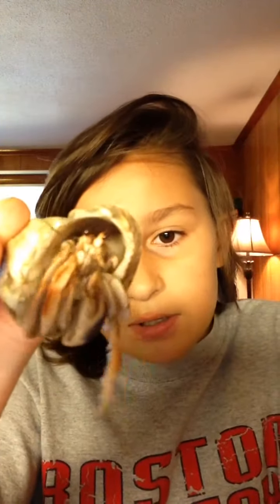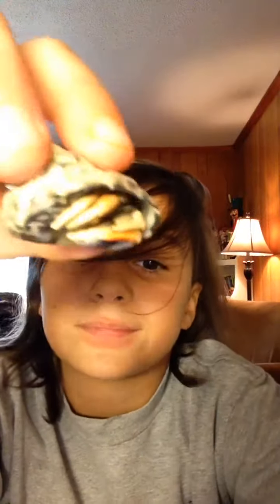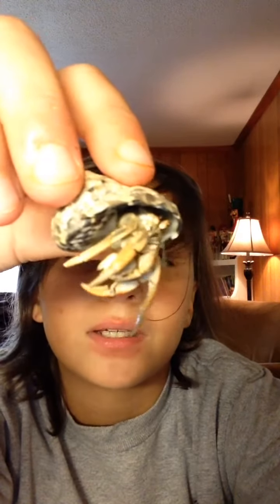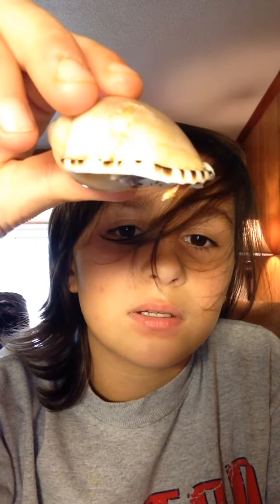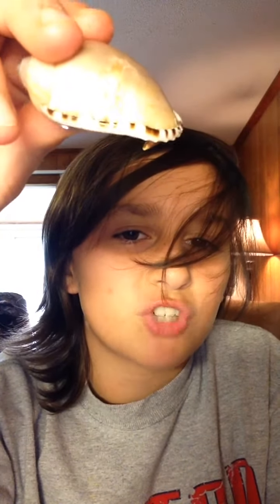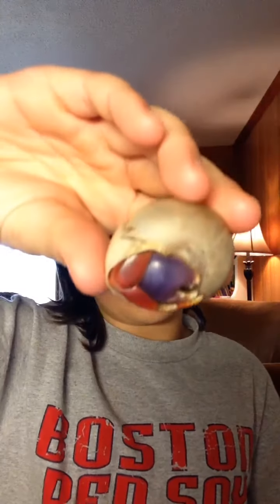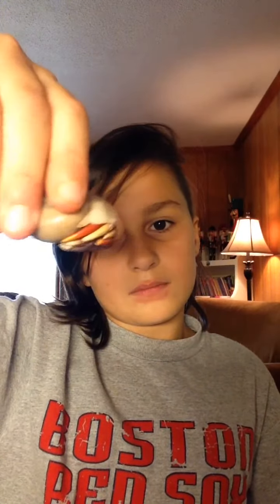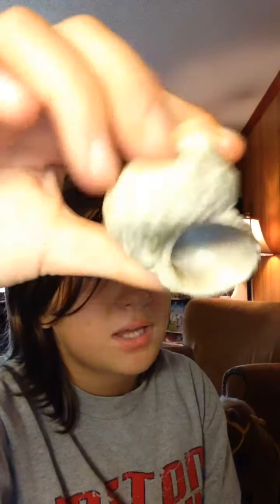All 5 of my hermit crabs